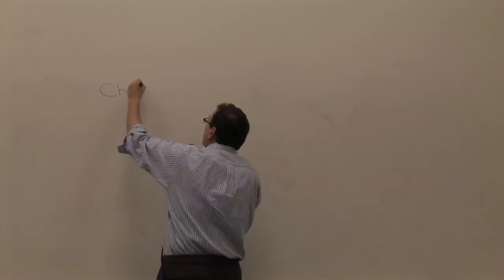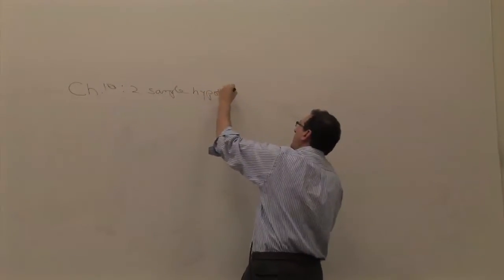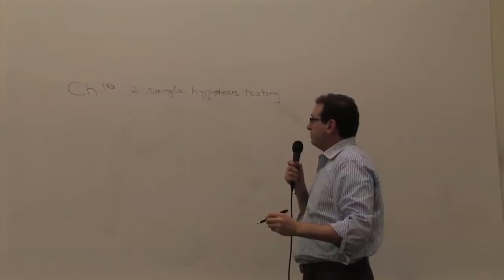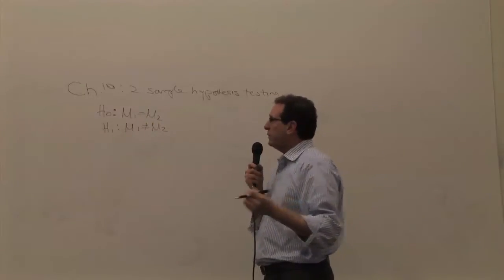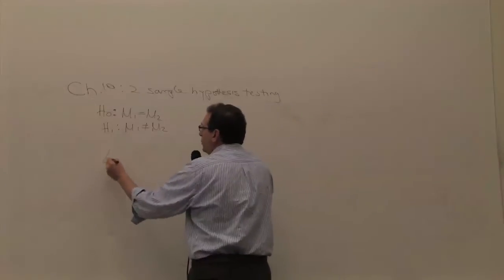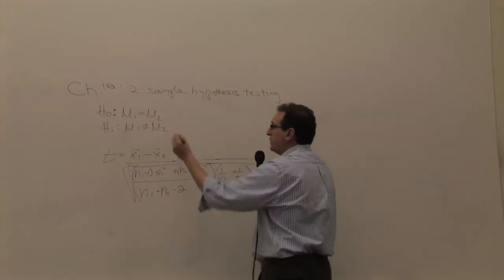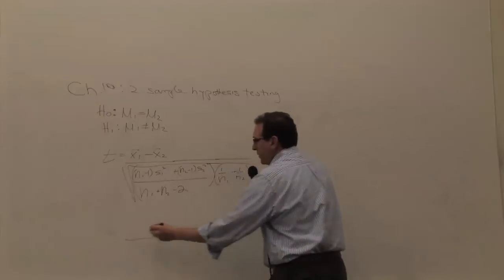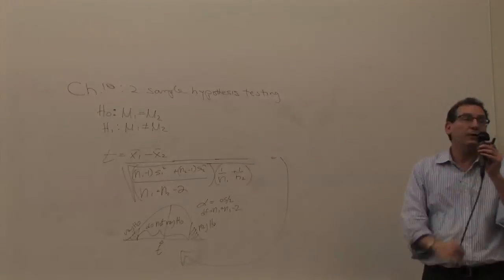chapter 10: 4 steps to solve a two-sample hypothesis test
hypothesis testing two samples